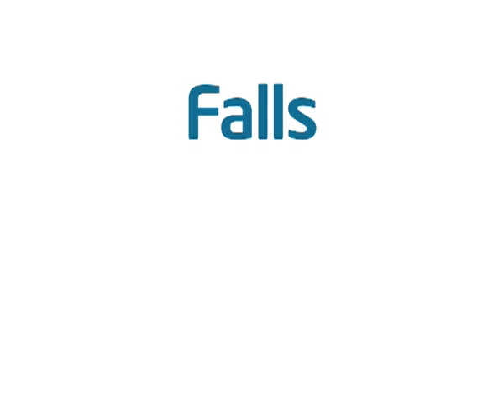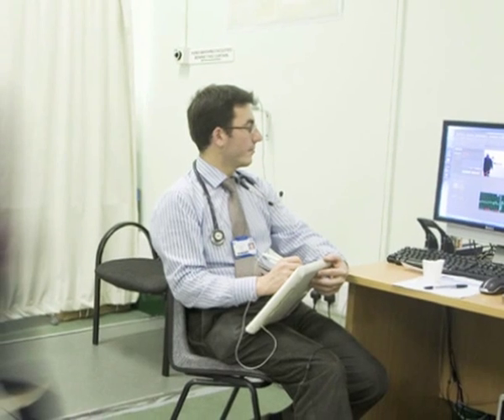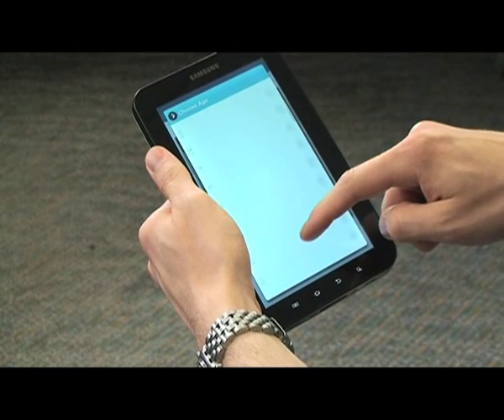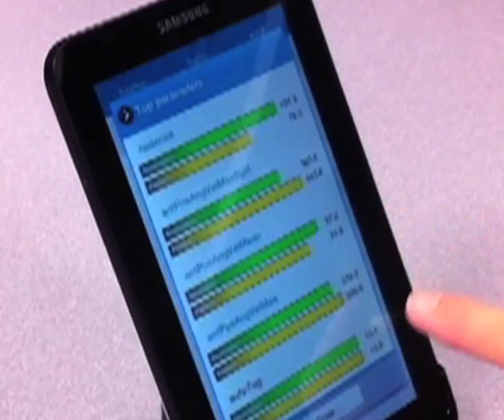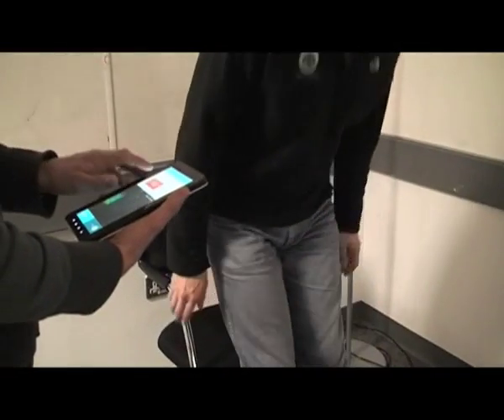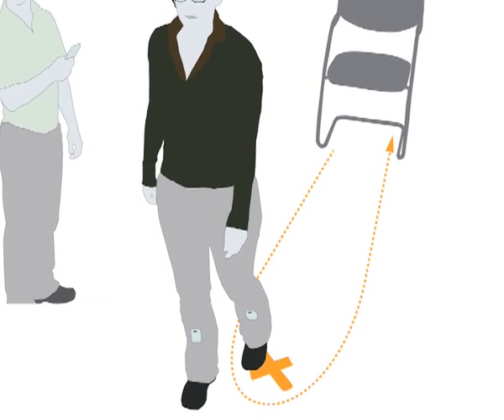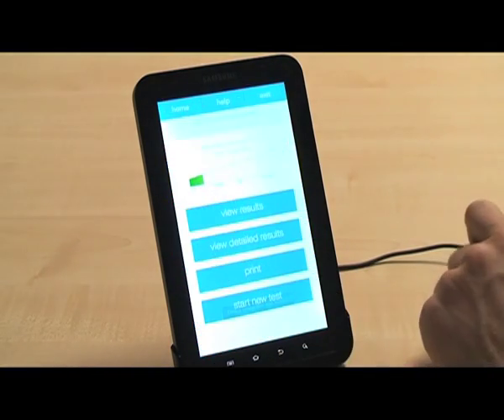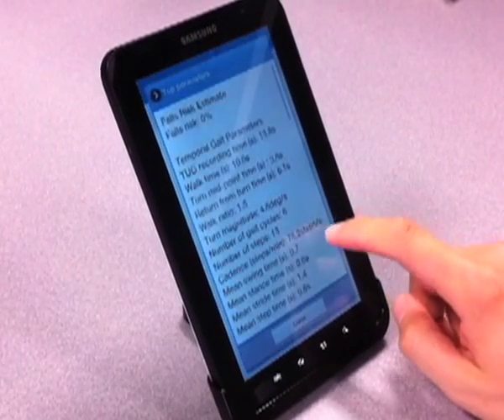Quantitative assessment of Falls Risk using Timed Up and Go Test (TUG)